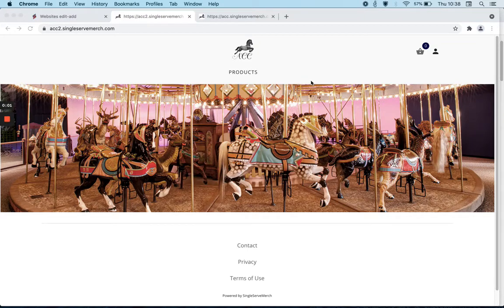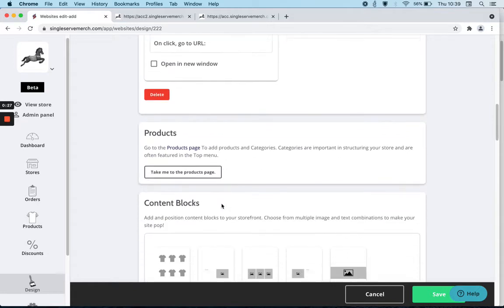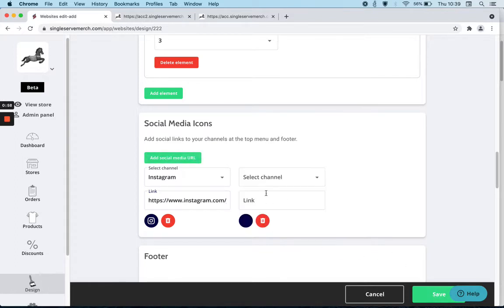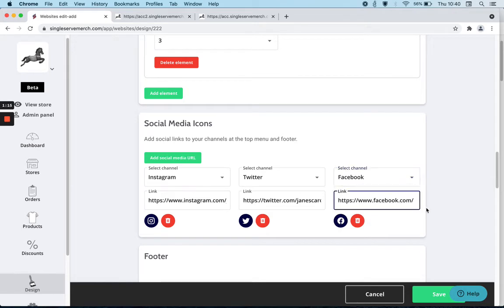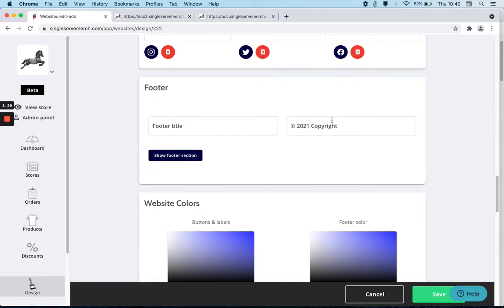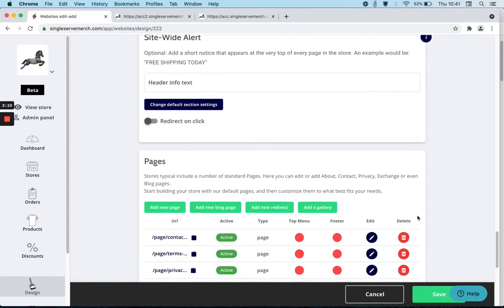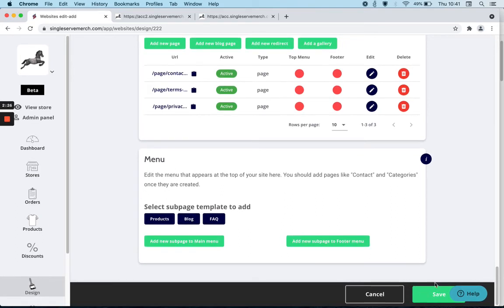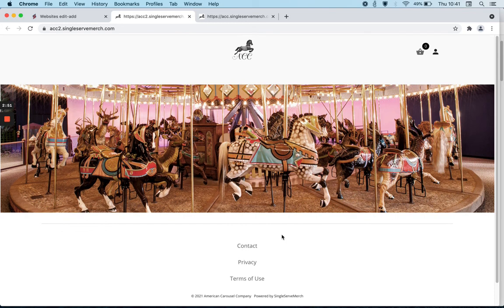Single Serve Merch - add social media links, change colors, & add a copyright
Are you wondering how to start a tshirt business in 2021? Single Serve Merch is a new print on demand website that makes creating your own store easy!

You won't need Shopify, WooCommerce, Wix or any expensive plugins to get started.

Single Serve Merch is an all-in-one platform that combines a store builder, print on demand manufacturing, and ships your products direct to your customers.

You won't need to figure out complex shipping rates, or deal with other hassles to create your store and start selling.

Single Serve Merch is currently in public beta.